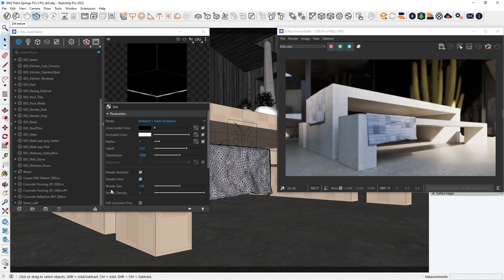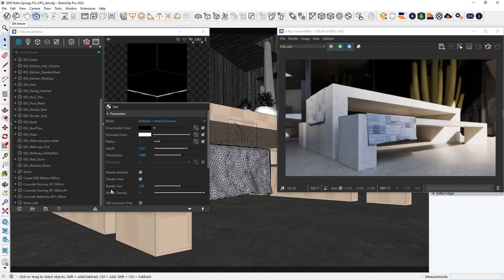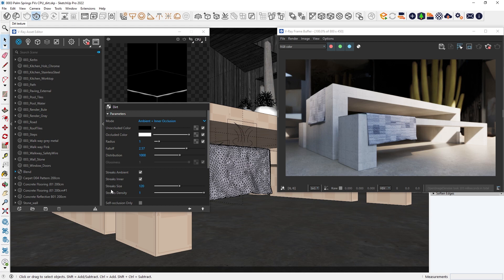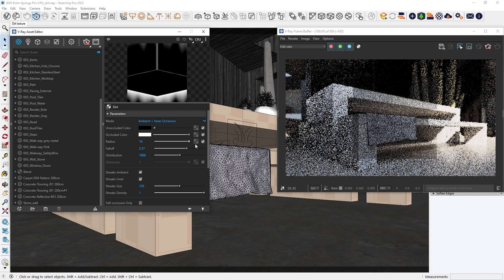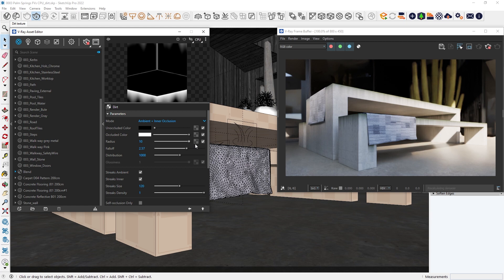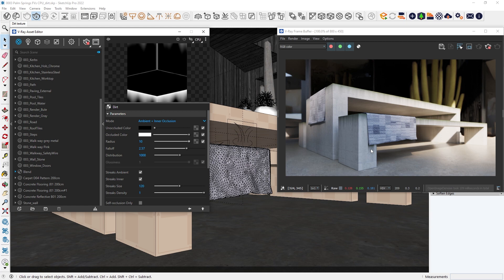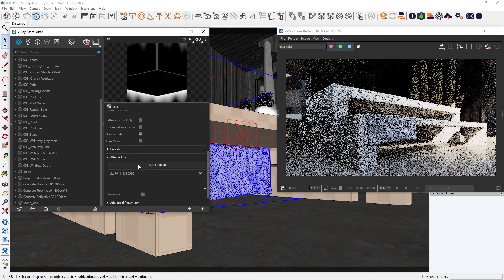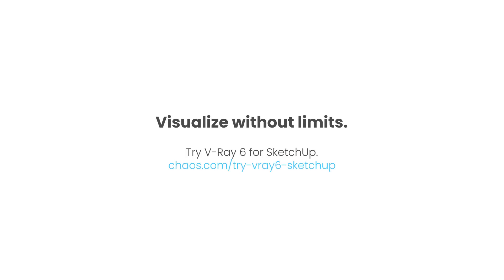V-Ray 6 for SketchUp Courseware — Enhanced Dirt Texture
This video is part of the ‘’V-Ray 6 for SketchUp Courseware’’ series.